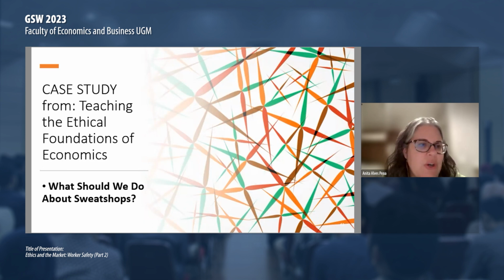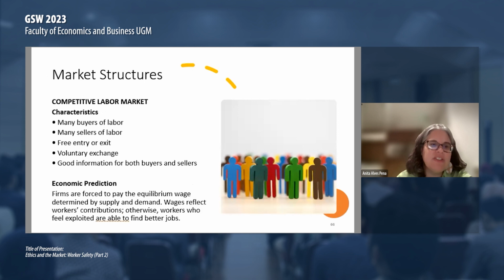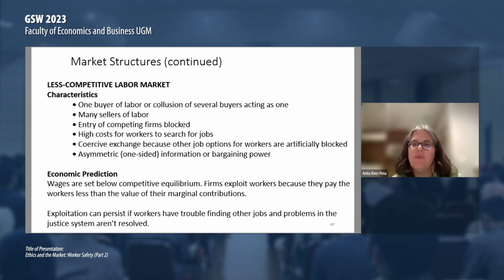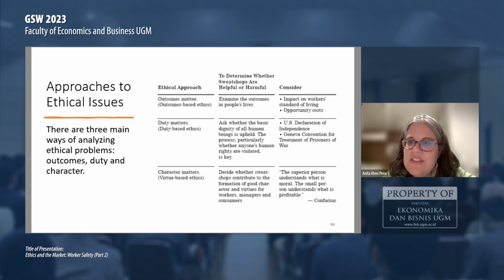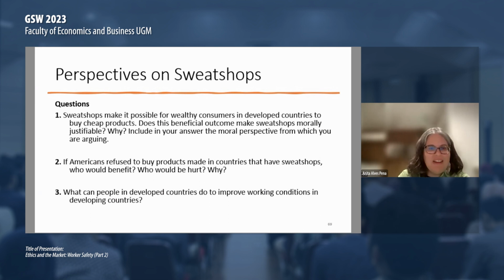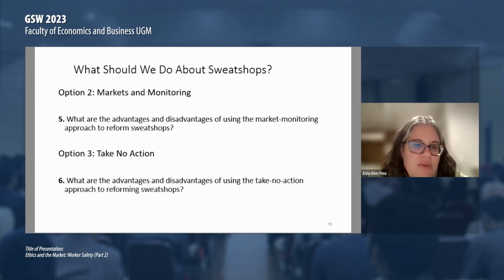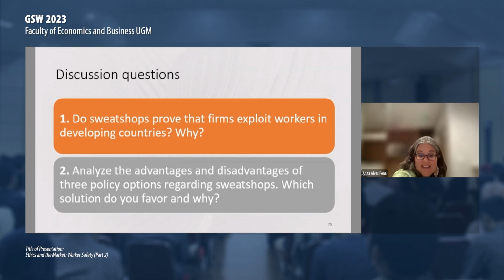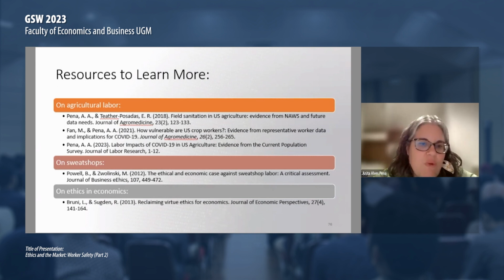Ethics and the Market: Worker Safety (Part 2) | Anita Alves Pena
Lecture Series
Title: Ethics and the Market: Worker Safety (Part 2)
Speaker: Prof. Dr. Anita Alves Pena (Professor of Economics at Colorado State University)

Deliver in the Global Summer Week (GSW) 2023 with the main theme "Business and Economics Ethics: Imposing Morality in The Market to Build a Better World". Global Summer Week is an international summer course program organized by the Faculty of Economics and Business UGM.